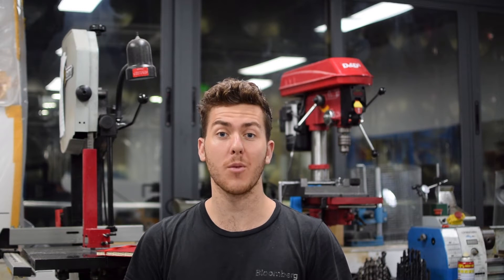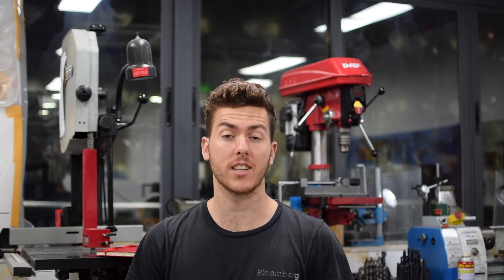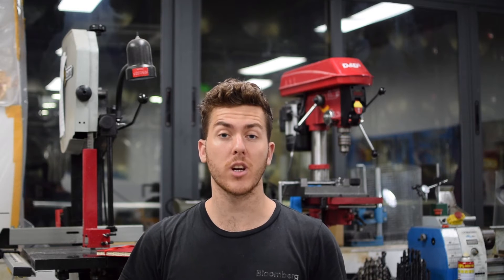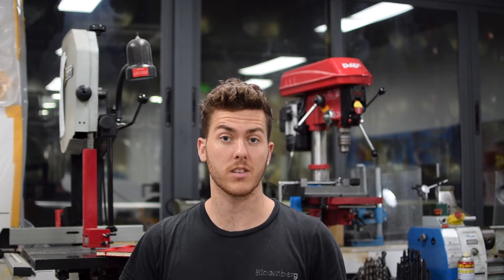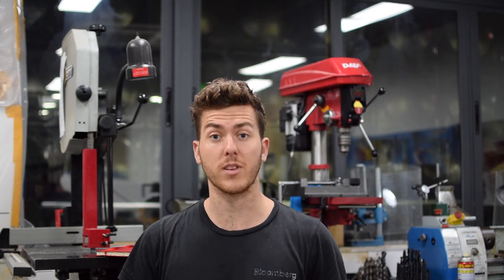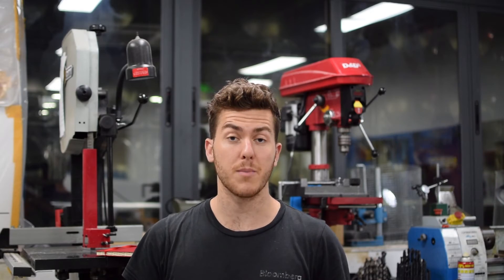Engineering design students in China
This video was filmed during their time in Shenzhen and highlights the wide range of skills gained through the Engineering Design course and the opportunities that the course opened up for them.